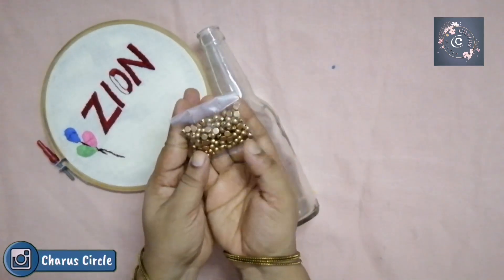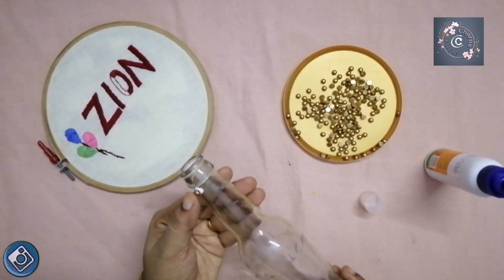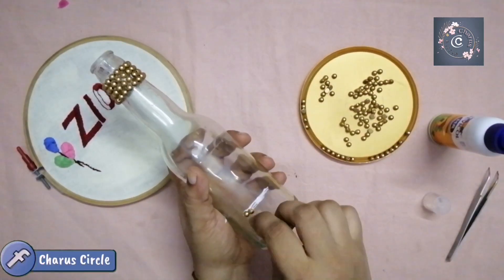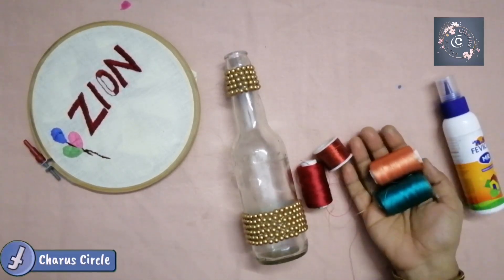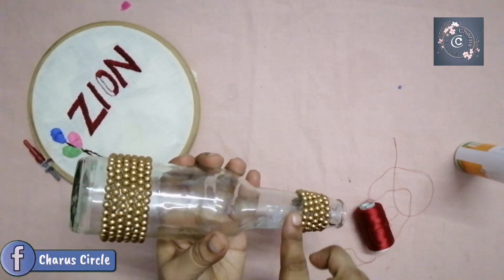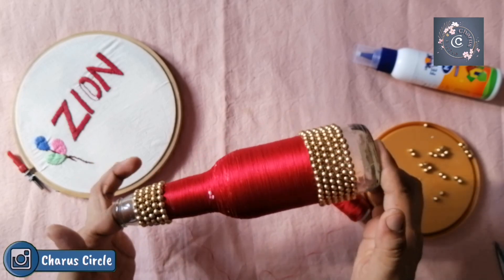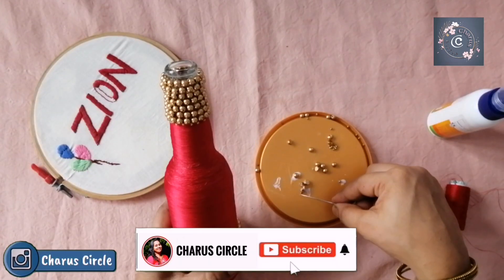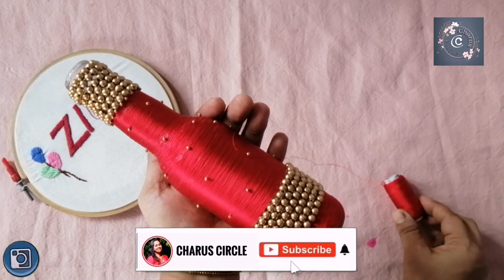Diy & Simple | Beginner's Special Crafts | Silk Thread | Home Decor | Charus Circle Ep#188